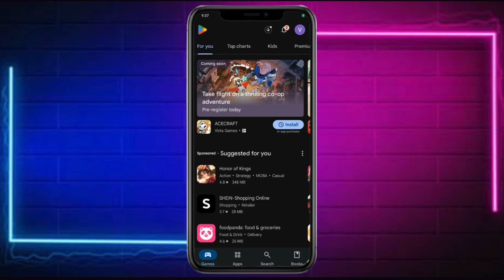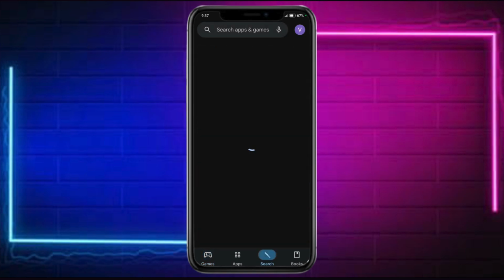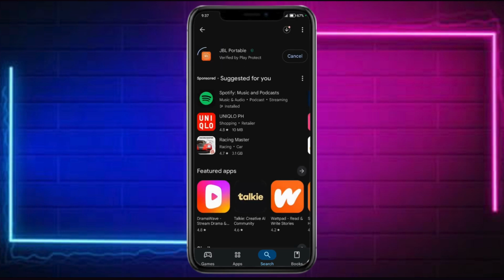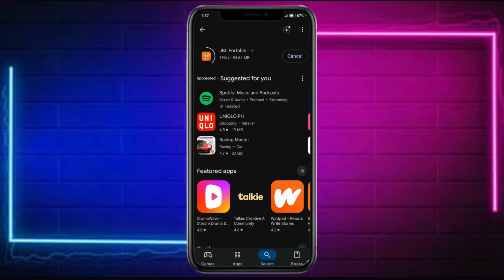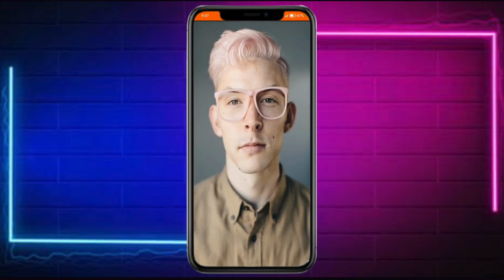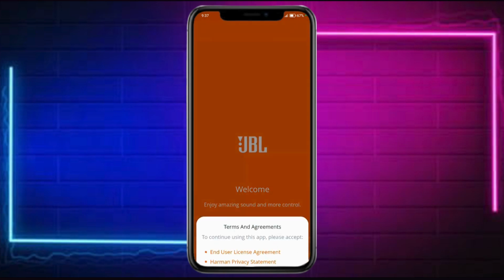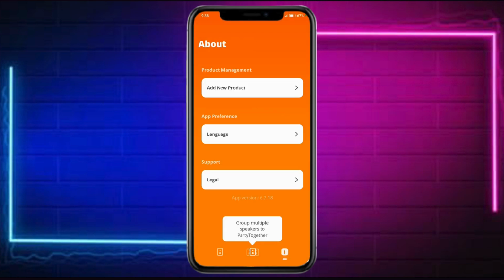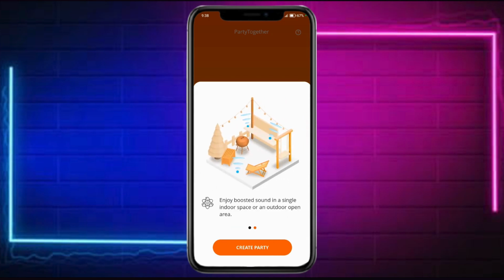How to Use JBL App Equalizer (Full Guide - All Devices)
📌 In this video, I'll show you how to use the JBL app equalizer on all supported devices in just a few simple steps. This method is quick, easy, and clearly explained, so you can follow along and get it done in no time!